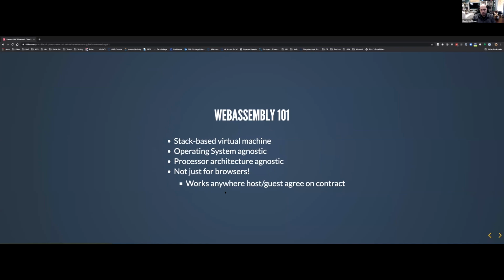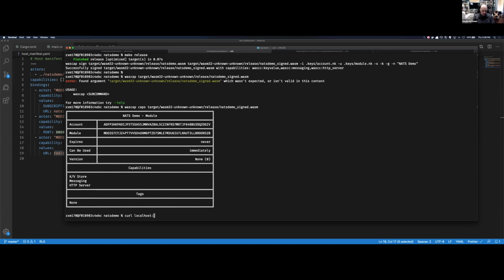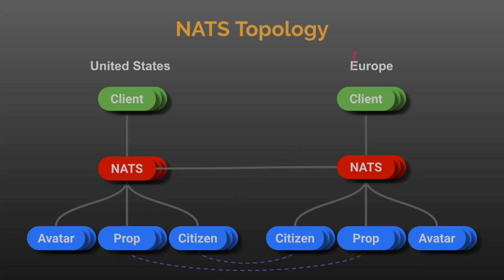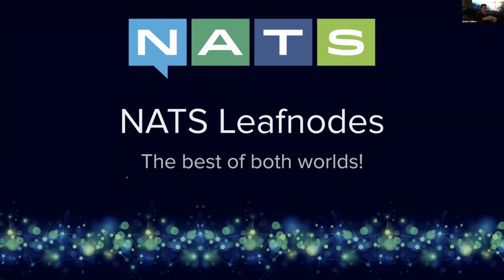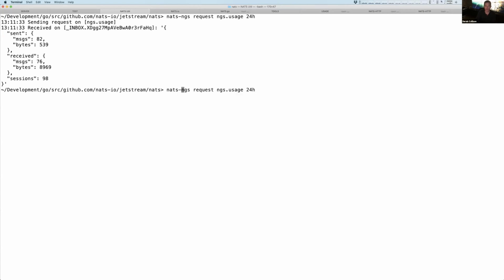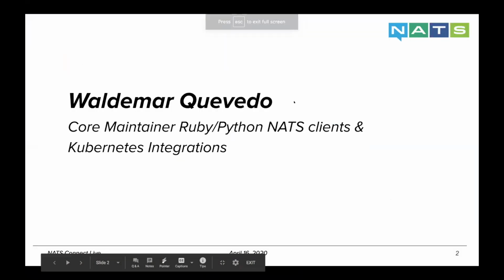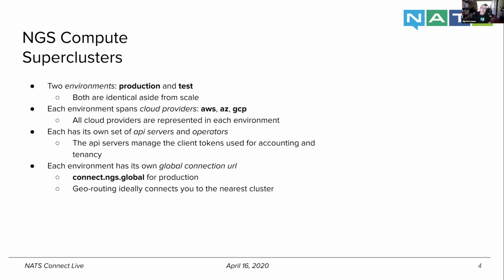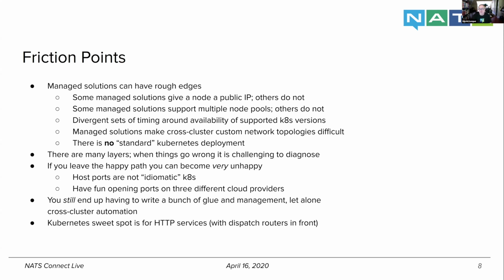NATS Connect Live! Session III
This is Session III of NATS Connect Live!

The event has been divided into 4 sessions with chapter summaries for ease of viewing and information gathering.

We hope you enjoy watching the event!

Session III Chapter Summary

(00:00:14) Cloud-Native WebAssembly with Kevin Hoffman
(00:19:42) NATS & Augmented Reality with Ron Britvich
(00:41:33) NATS Leafnodes with Derek Collison
(01:10:10) NGS, Getting Started with Waldemar Quevedo
(01:19:07) Running NGS, DevOps with David Kemper